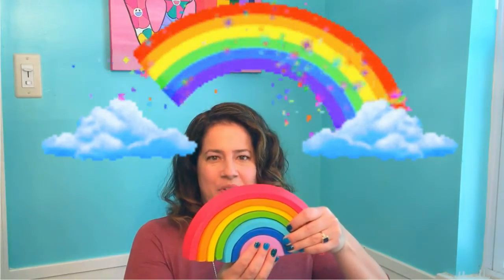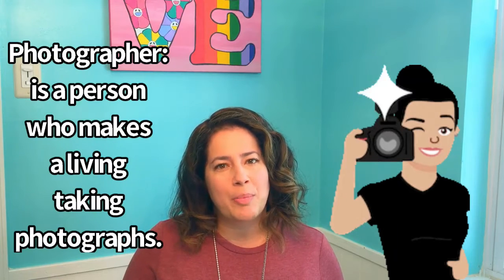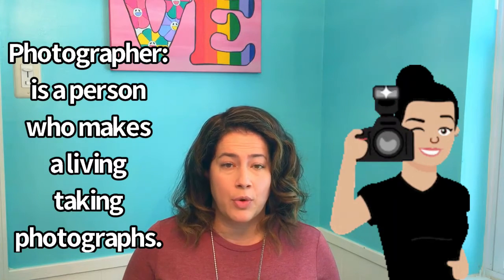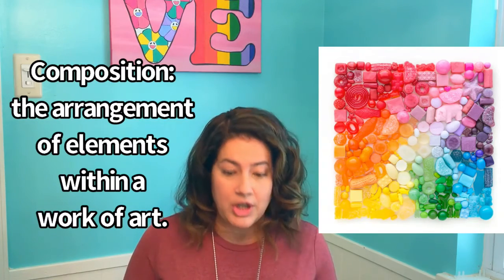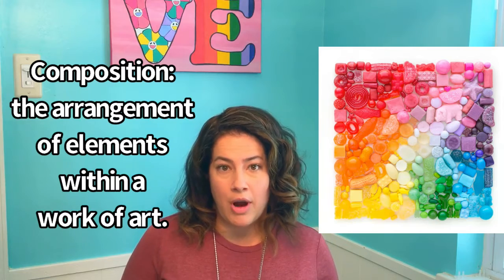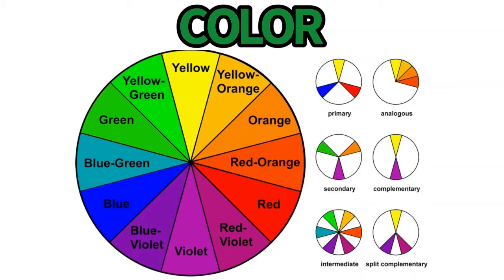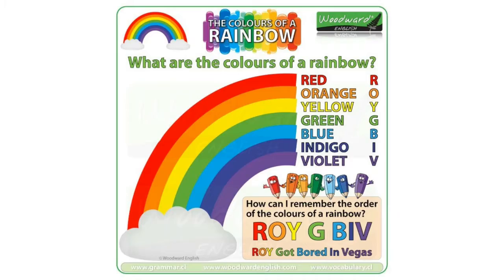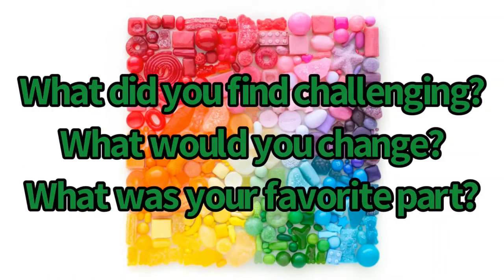COLOR Lesson for kids with Photography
Use objects from around the home to create colorful and exciting compositions! Perfect lesson for understanding rainbow order.